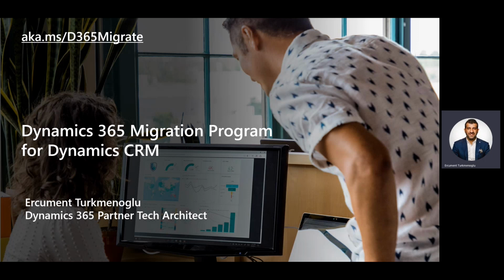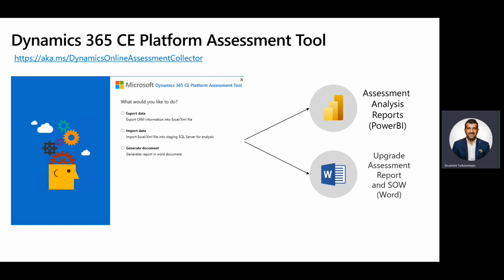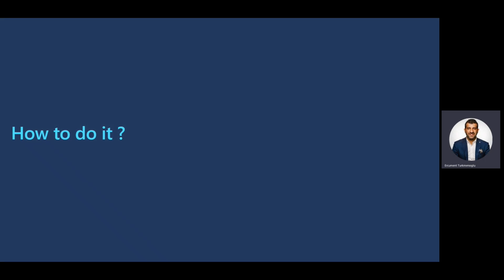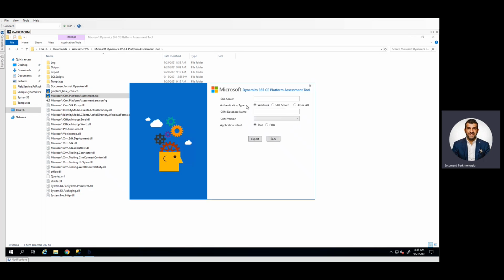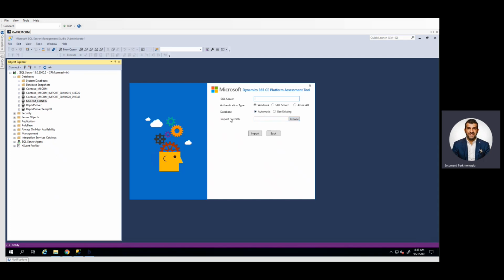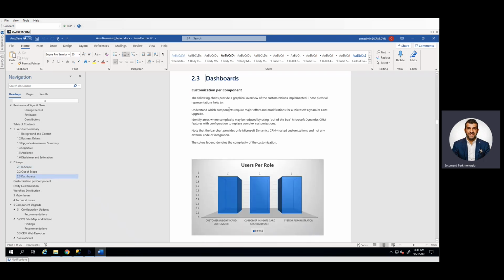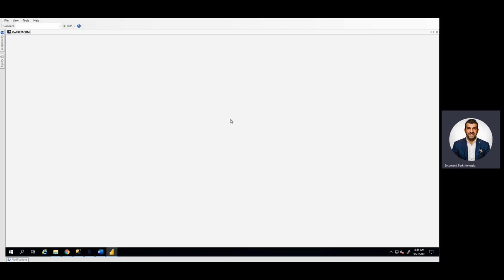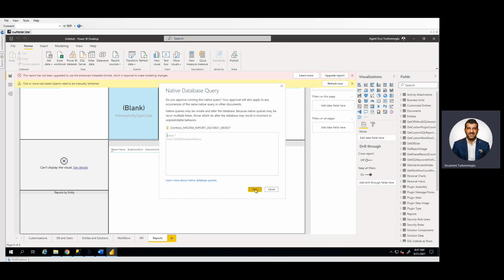Dynamics 365 CE Solution Assessment Tool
This video is about Dynamics 365 Customer Engagement Solution Assessment Tool to analyze your on-premise D365 CE deployment for moving to D365 Cloud Solutions.